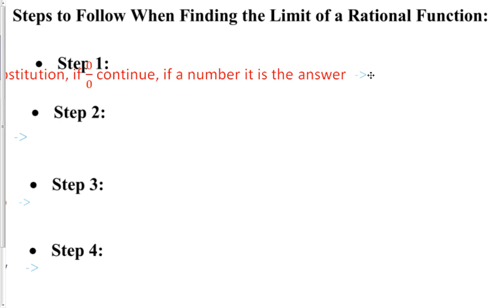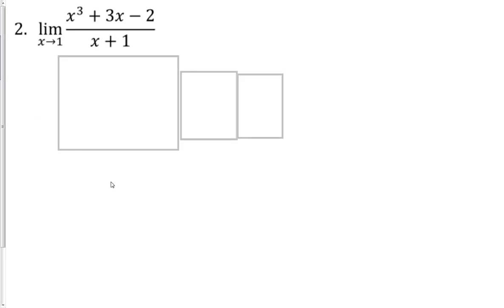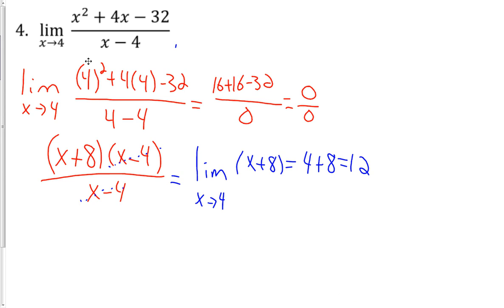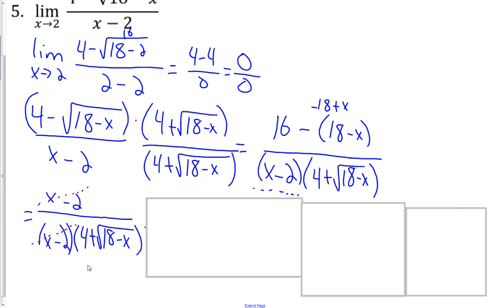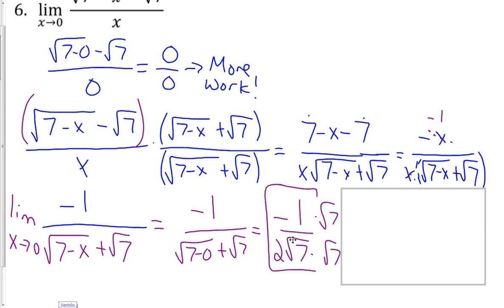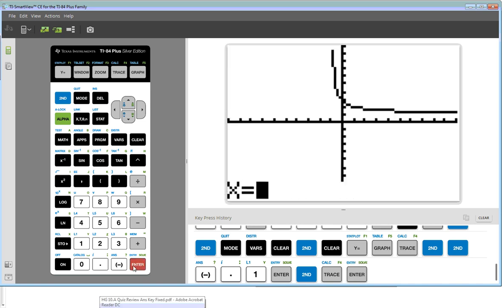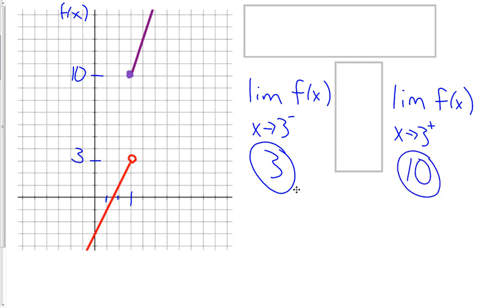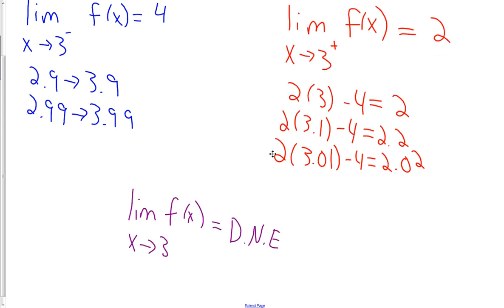Mr. Lacine's Honors Precalculus: 11.2 Part 1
Methods for finding the limit algebraically.